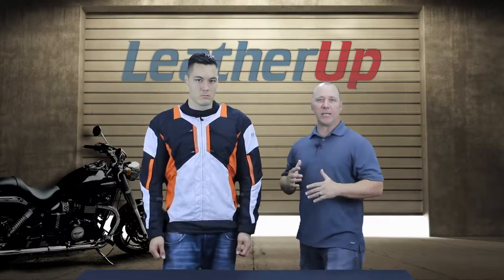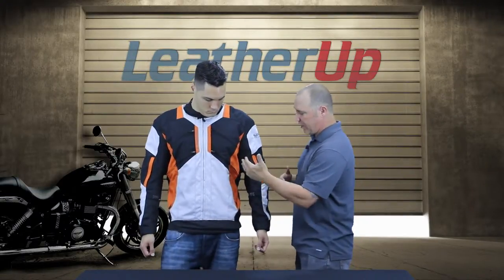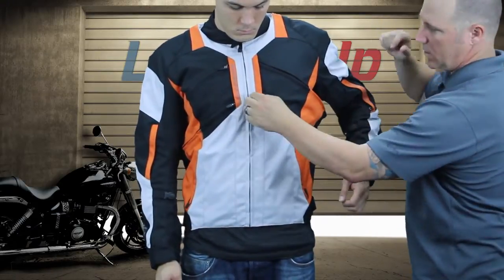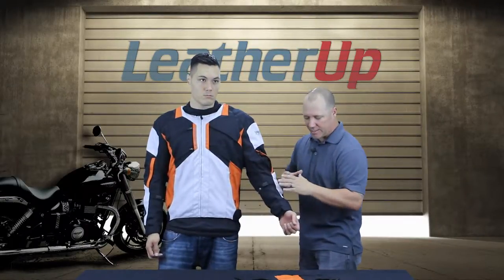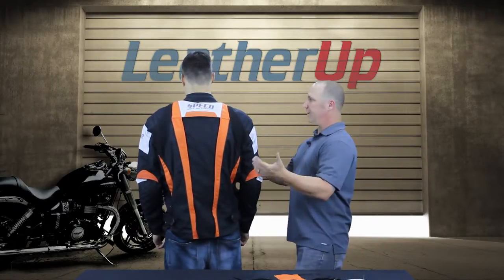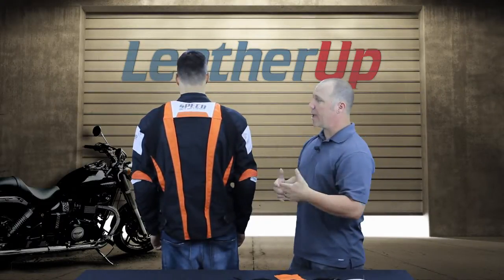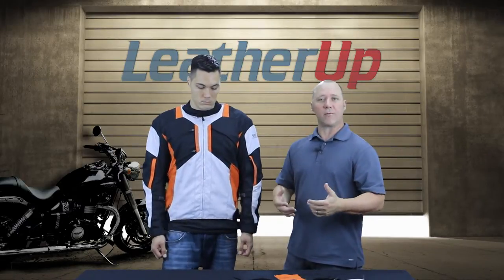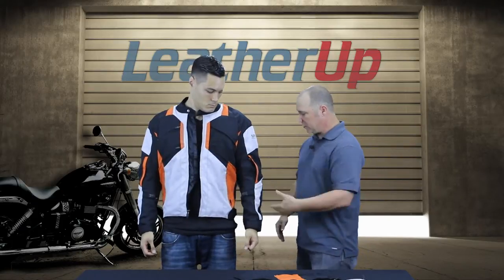Speed and Strength Chain Reaction Mens Textile Jacket at LeatherUp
Speed and Strength Chain Reaction Mens Textile Jacket

Item Details:

-Water Resistant AR-600 Frame
-Removable Vault C.E. Approved Shoulder and Elbow Protectors
-Removable Vault C.E. Approved Spine Protectors
-Removable Torso Panels for Increased Ventilation
-Removable Water Proof Liner